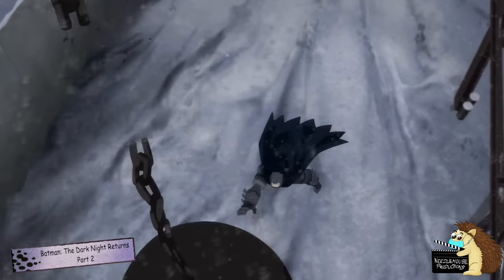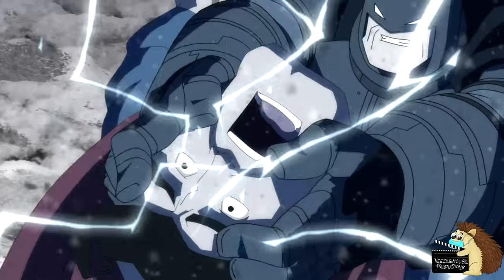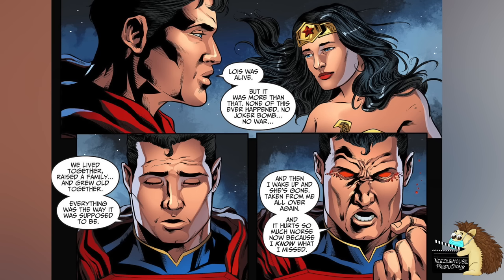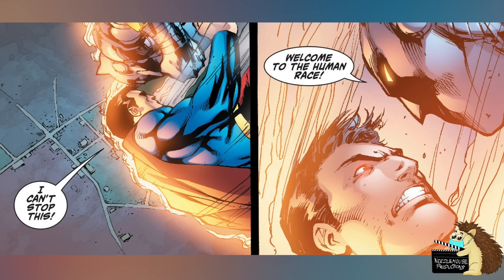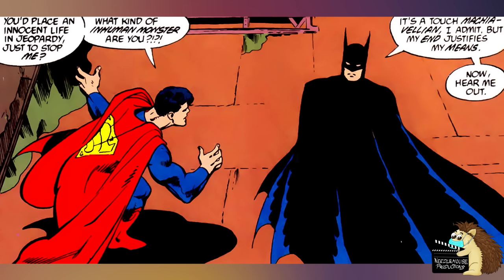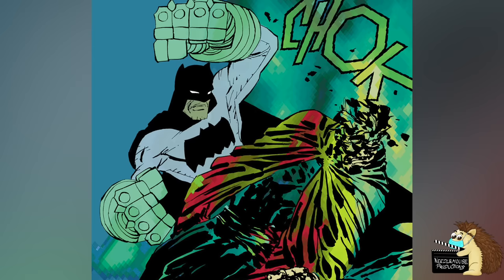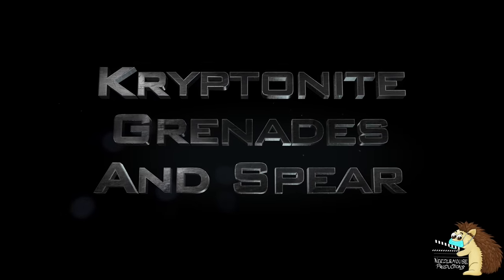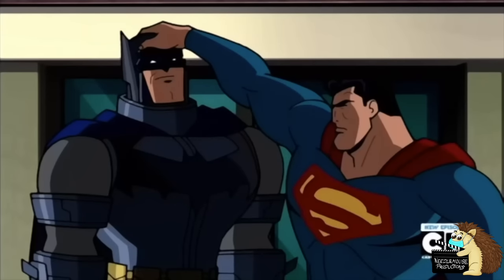Every Way That Batman Has Defeated Superman